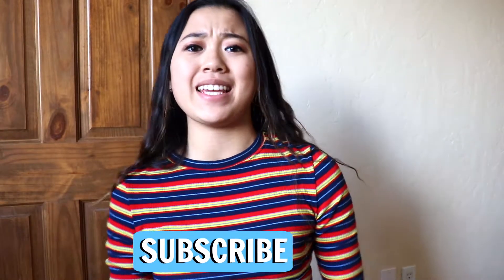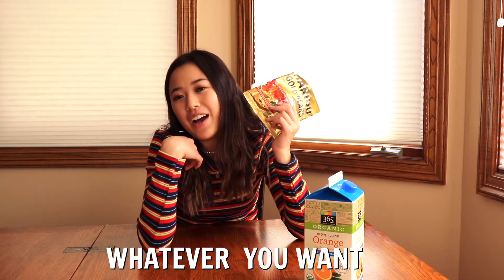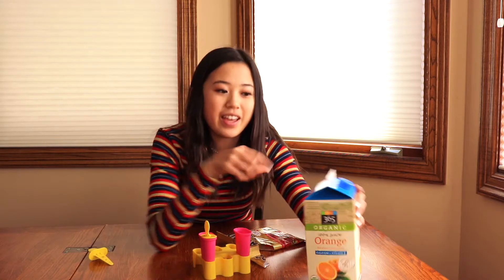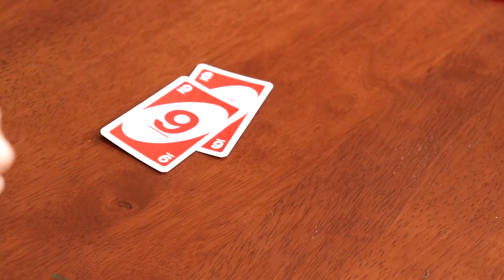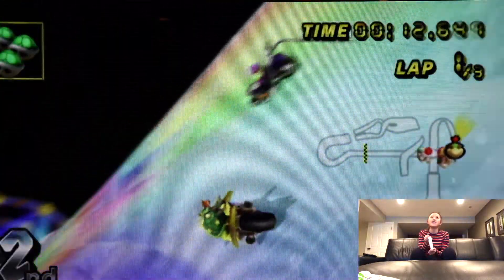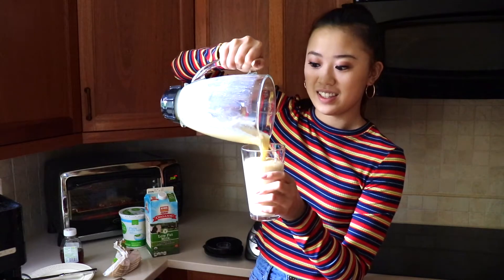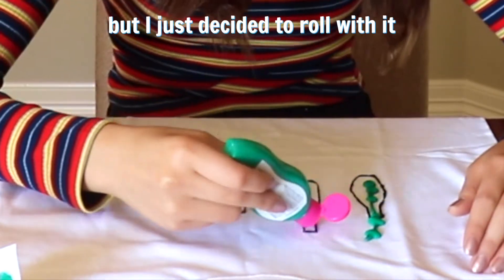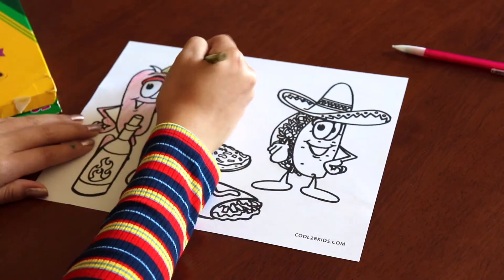RANDOM THINGS TO DO WHEN BORED || SUMMER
In today's video, I'm going to be showing you some fun, random things to do when you're bored during the summer!! Some of these things include making popsicles, playing games, catching up on summer reading, coloring, DIYs, and more!!! I hope you guys enjoy!!